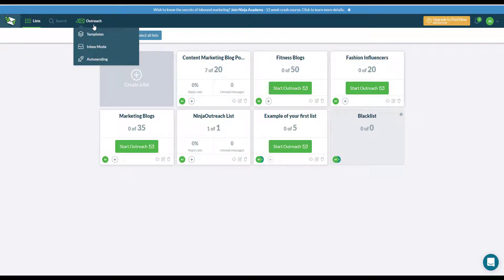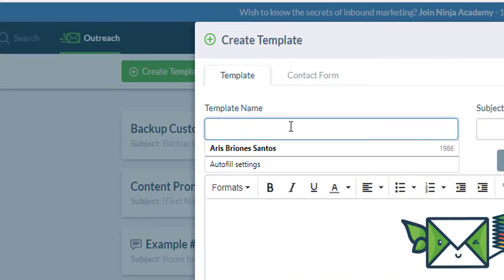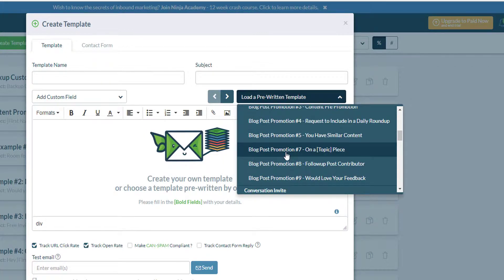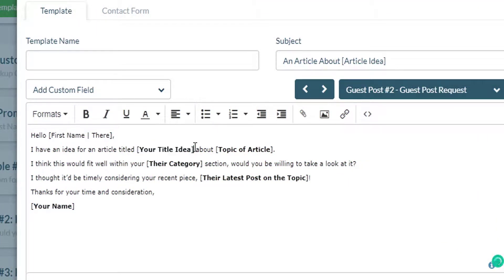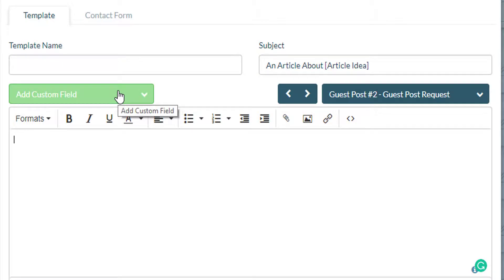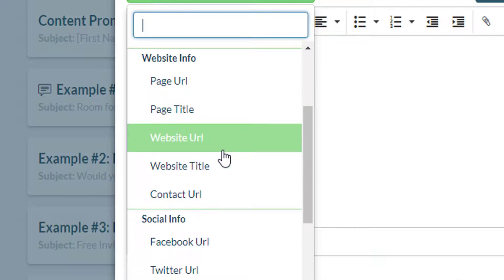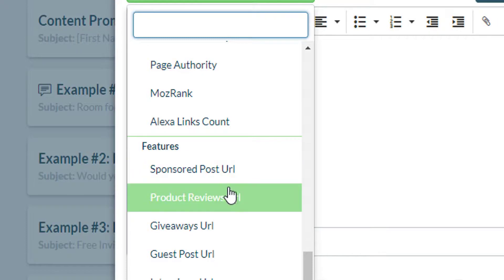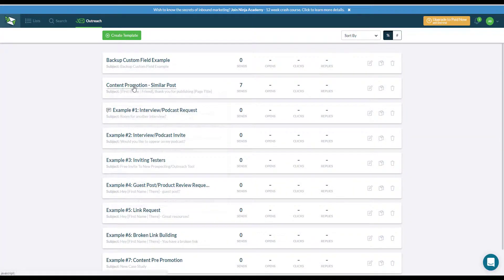How To Make An Email Template In NinjaOutreach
NinjaOutreach have dozens of pre-written templates you can choose from to either use as is or edit to fit your needs. Want to know how you can create an email template in just a few clicks of a button? Check out this video and see for yourself!

About NinjaOutreach

NinjaOutreach is the #1 Influencer Marketing & Blogger Outreach software that streamlines your influencer marketing and lead generation process with automated outreach and follow-ups.